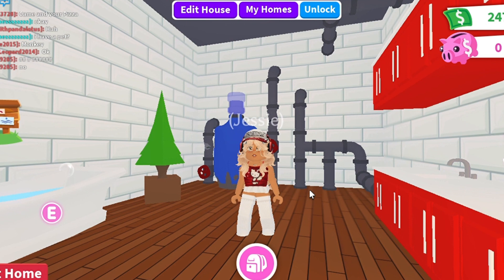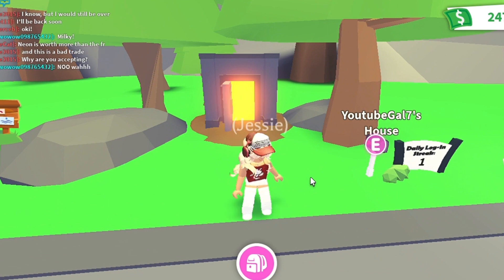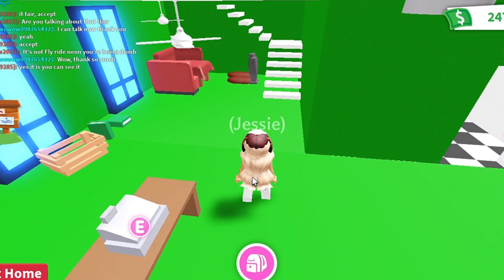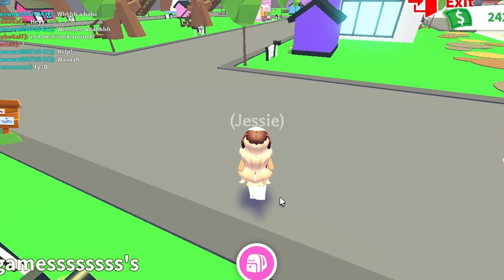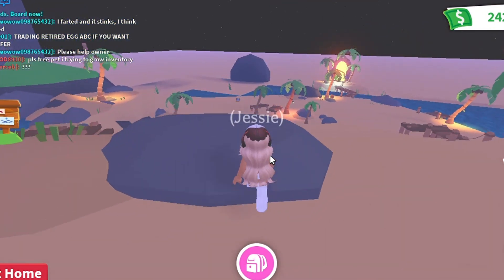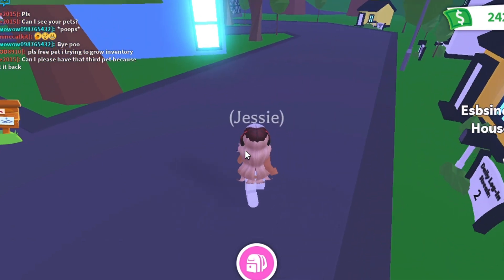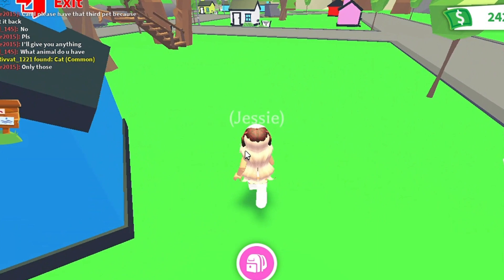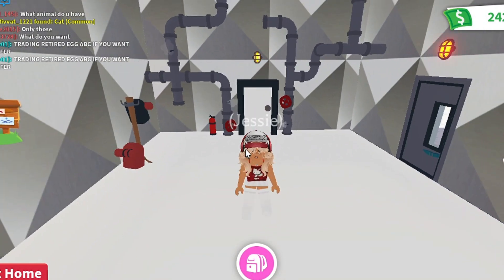rating random adopt me players homes pt 3!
Hey jammiefam welcome back to another video, I hope you are all doing well and keeping safe in these uncertain times. In today's video we go into adopt me and rate some random players homes in adopt me part 3!

CREDITS, KEYWORDS AND TAGS

*ALL MUSIC USED IN THIS VIDEO DOES NOT BELONG TO ME*